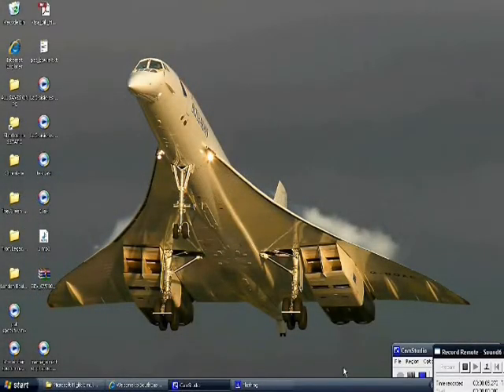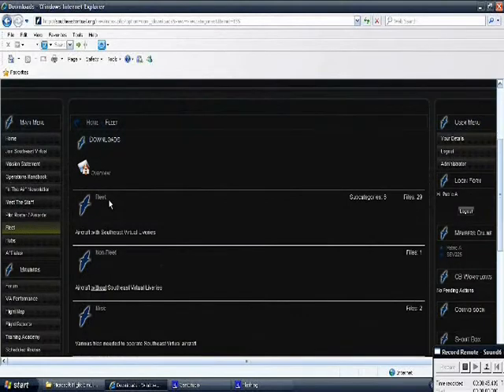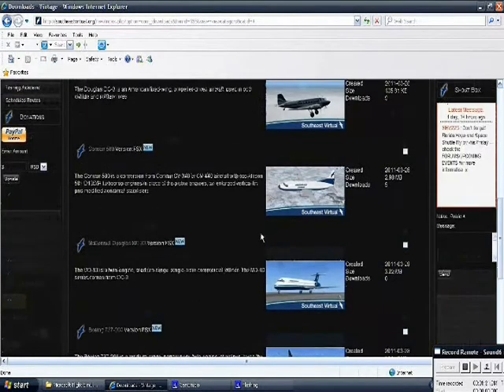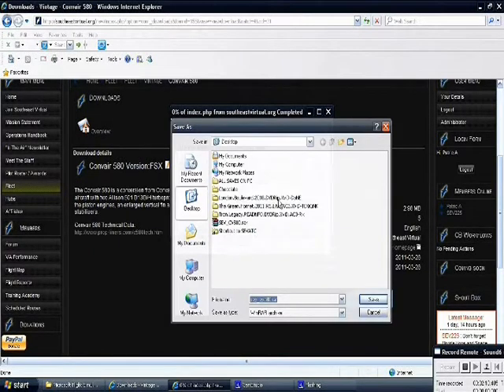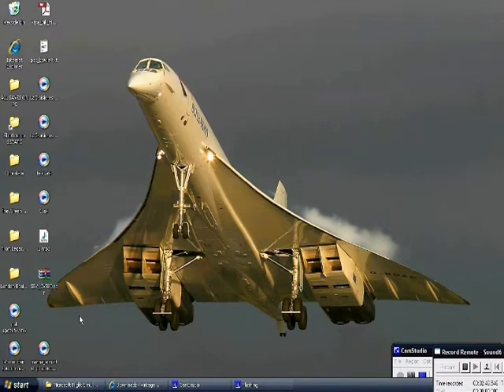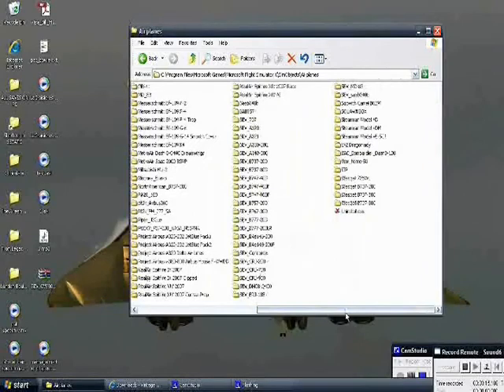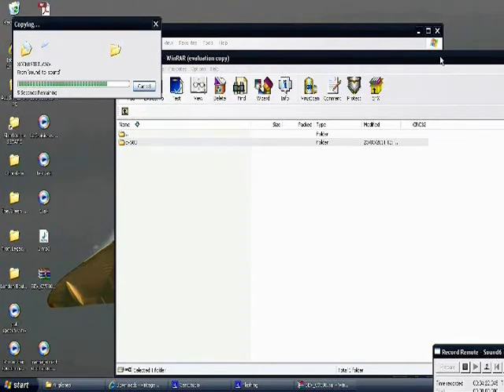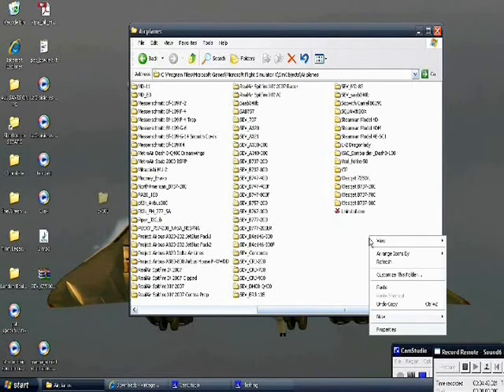Aircraft Download and Install Tutorial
Southeast Virtual Inc.  Est. 2008 - southeastvirtual.org